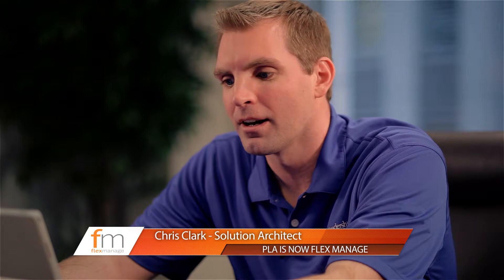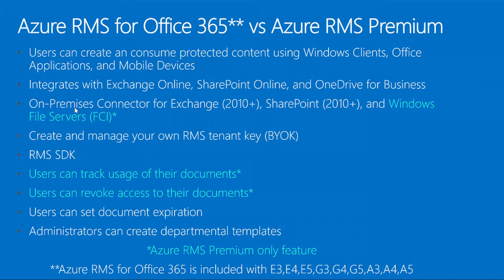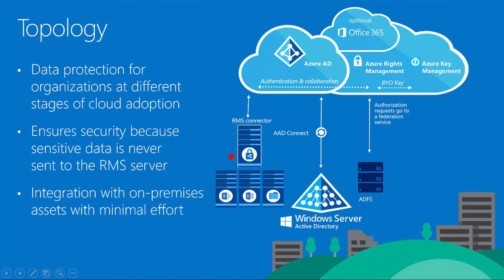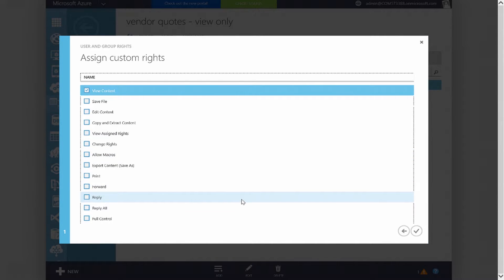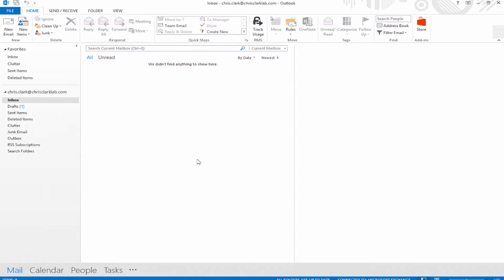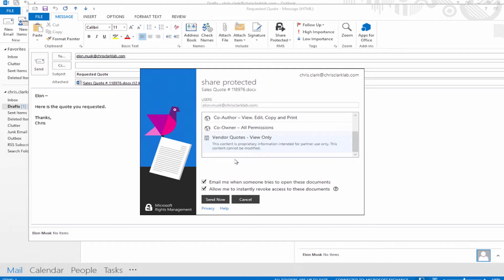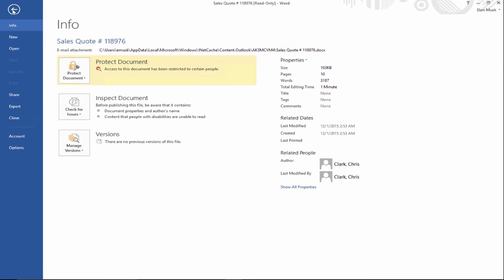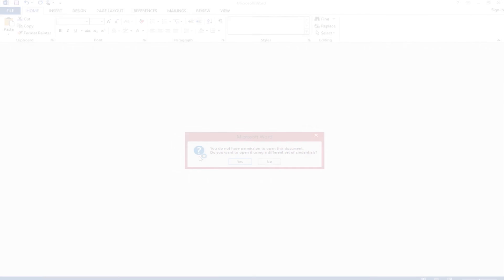How to and why you should use Microsoft Azure RMS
FlexManage's Chris Clark, Solution Architect, talks about Azure Rights Management (RMS), which allows more secure access to company resources and enables safe sharing of sensitive information inside and outside your organization.

RMS is taking the limelight as a result of today's ever-changing IT landscape. And Chris reviews the key piece to the puzzle - understanding where your data is located and how to ensure it's protected.